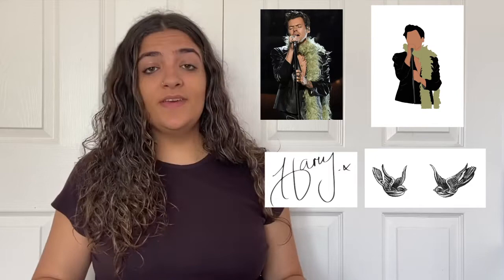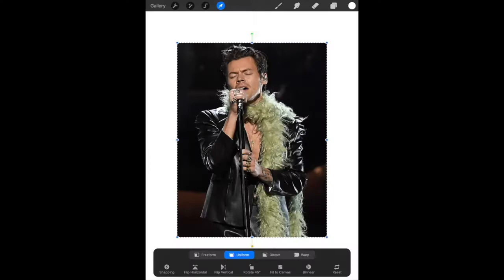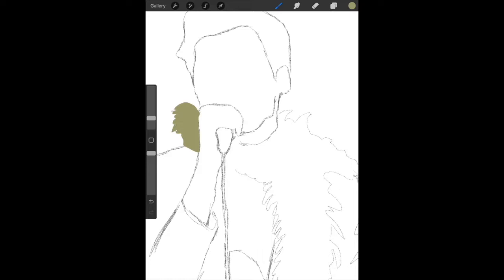CUSTOMIZING HARRY STYLES SHOES! EASY POP ART!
Easy Vans-old-school customization, inspired by Harry Styles in Grammy. Simple for beginners to learn!